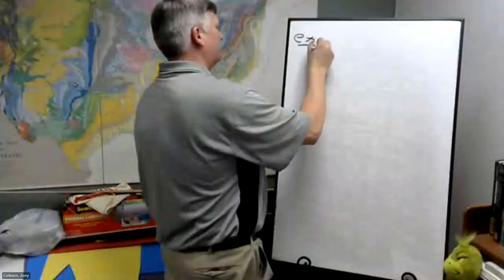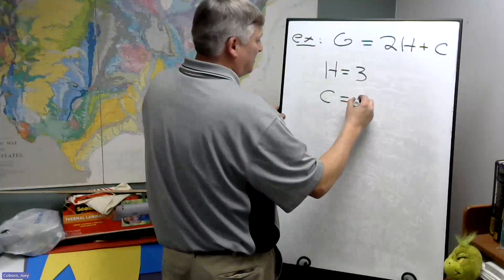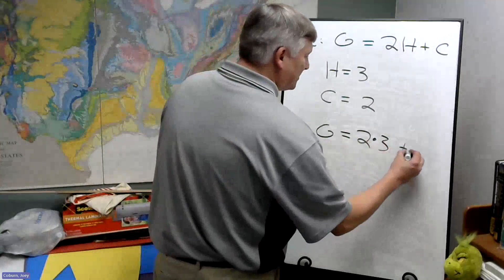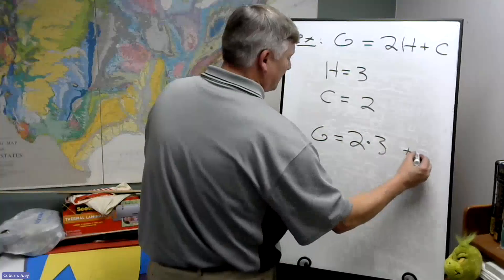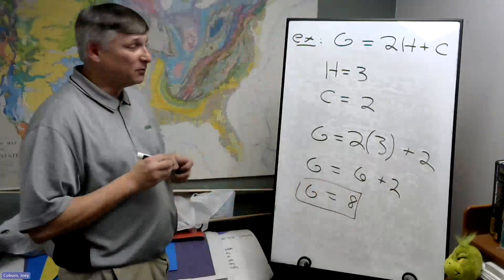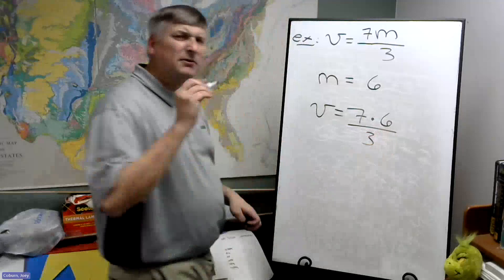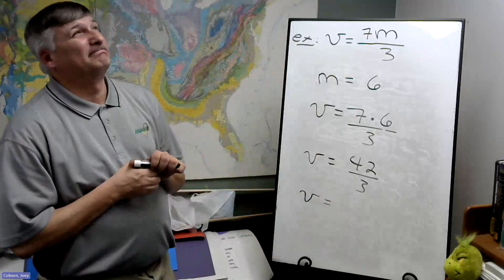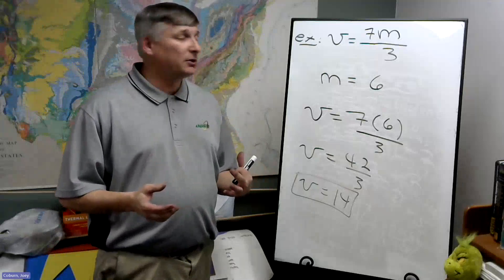Technical Mathematics Section 7.1: Formulas with Multiplication, Division